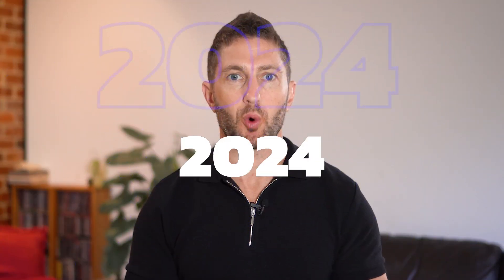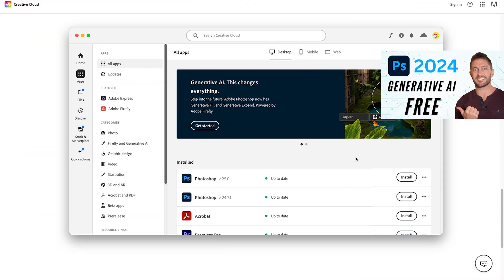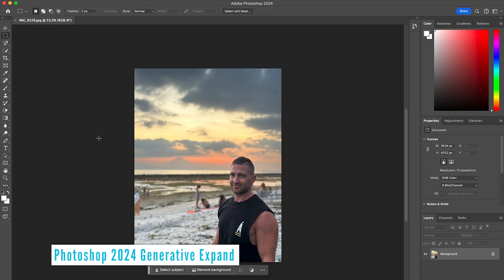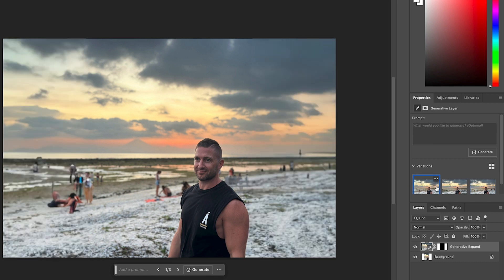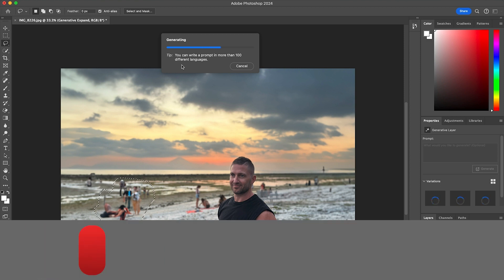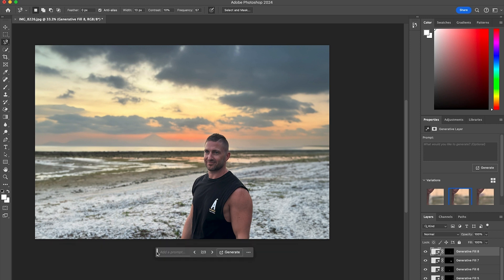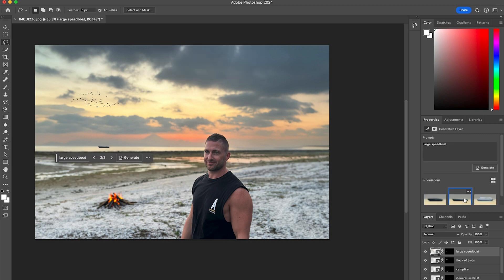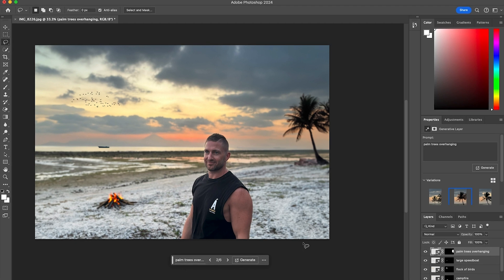How to Use AI Generative Fill in Photoshop 2024 (& Generative Expand)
Photoshop 2024 Generative Fill and Generative Expand are absolute game changers for photo editing. Photoshop 2024 AI is now out of beta and available as a full release! I’ll quickly show you how to download and use Photoshop 2024 free. And then you will learn how easy it is to use Photoshop Generative Fill and Generative Expand in this quick and concise demonstration tutorial.

You don't need to have any previous Photoshop skills to be able to skilfully edit photos. You will certainly surprise yourself what images you will be able to come up with!

⏱️  CHAPTERS FOR "How to Use Photoshop Generative Fill and Expand"  ⏱️

0:00 How to use Photoshop 2024 Generative AI
0:36 How to download Photoshop 2024 Free
1:21 How to use Photoshop 2024 Generative Expand
2:14 How to use Photoshop 2024 Generative Fill (Remove objects)
3:17 How to use Photoshop 2024 Generative Fill (Add Objects)
4:44 What to do next

In this video you will learn:
- How to use photoshop 2024 generative fill
- How to use photoshop 2024 generative expand
- How to use photoshop 2024 ai
- How to download photoshop 2024 free
- How to use Generative fill
- How to download Photoshop beta
- How to use Photoshop ai
- How to use Photoshop generative ai
- How to download Photoshop ai beta
- How to download Photoshop 2023 ai
- How to use Generative ai in photoshop
- How to use generative ai photoshop